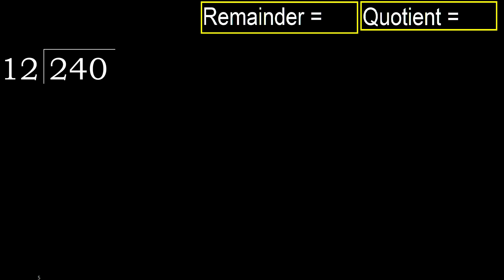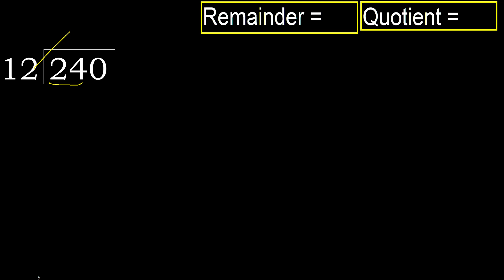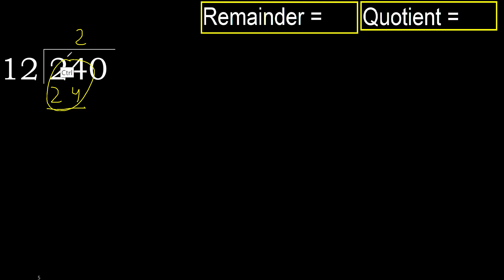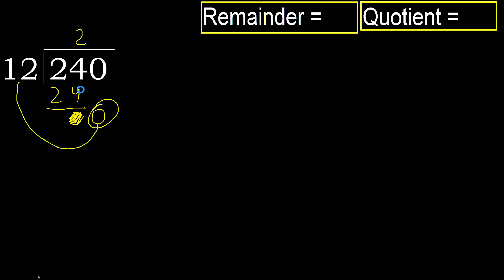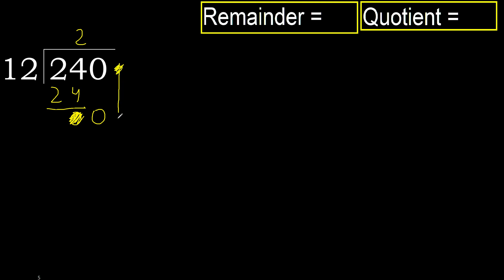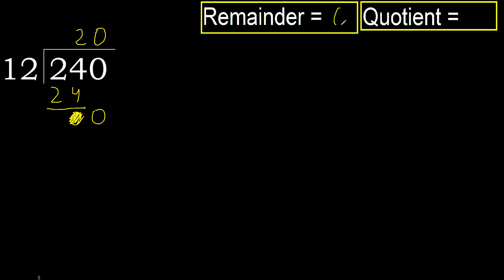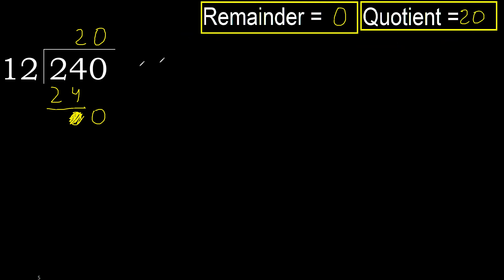Divide 240 by 12 , remainder . Division with 2 Digit Divisors . How to do